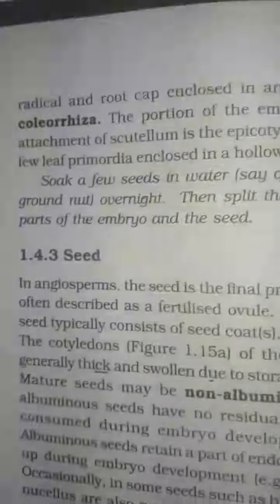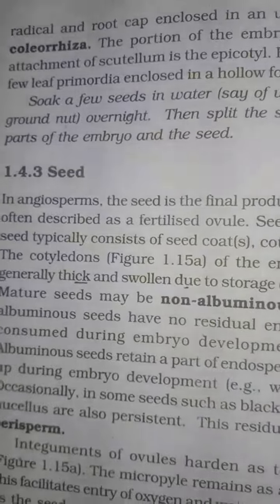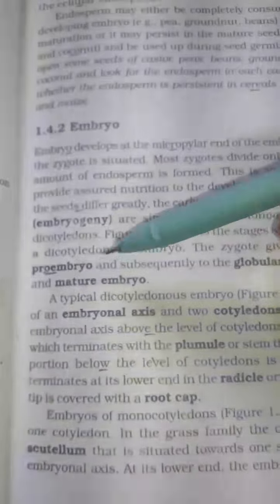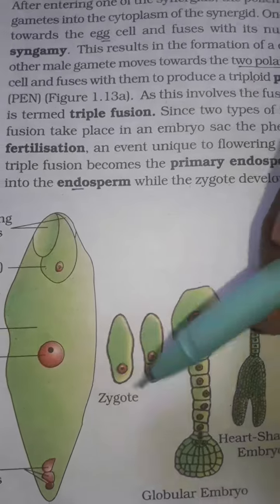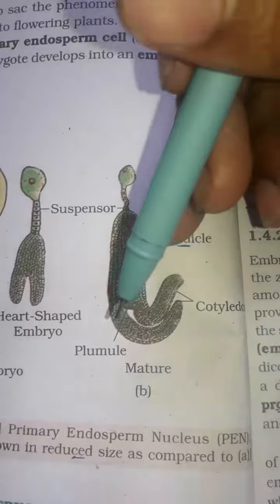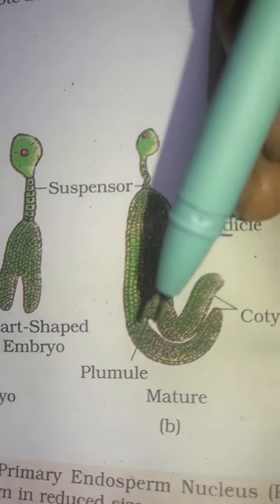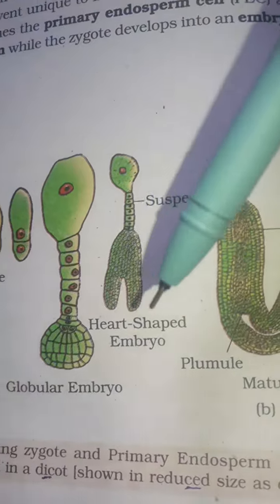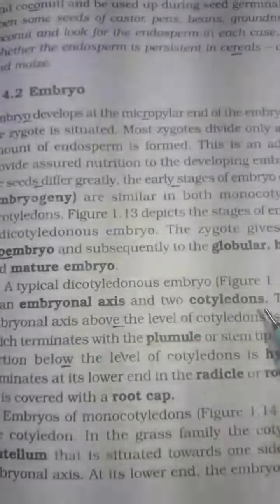🤔 neet2026 neet biology